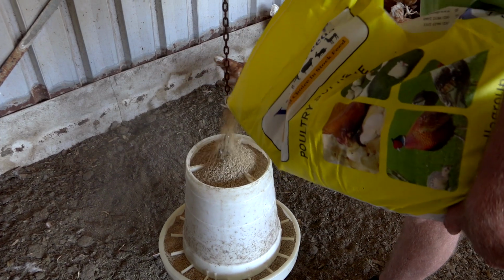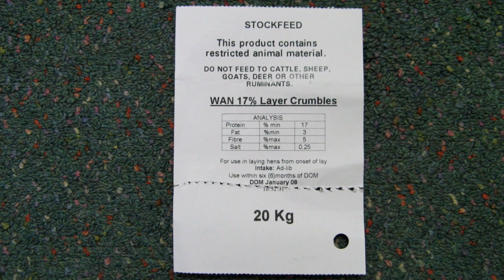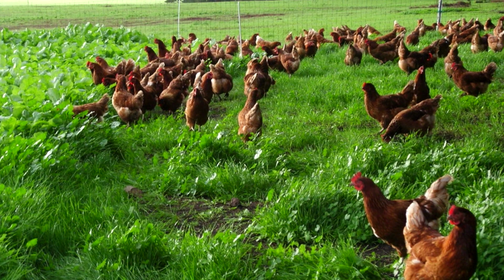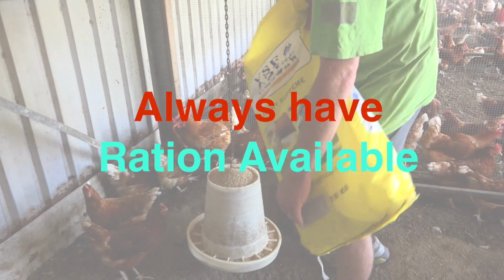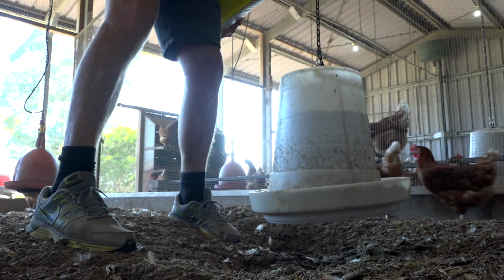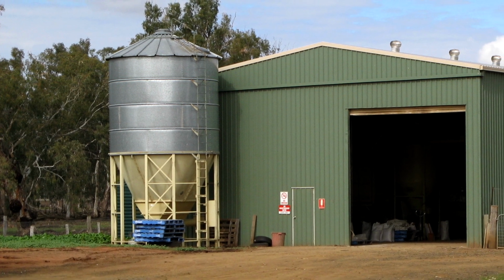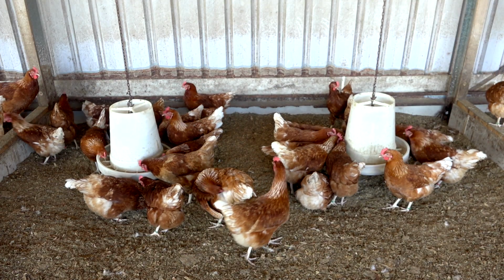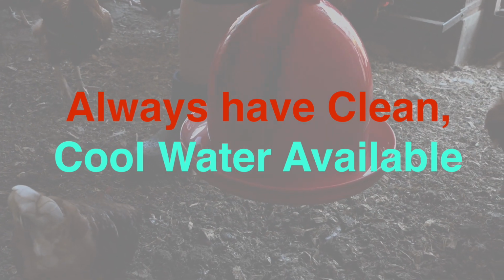Feed and Nutrition for Free Range Poultry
Good nutrition and feed practices are key to successful free range egg production and makes up approximately 60% of production costs.  Getting it right is critical.  This video by the NSW Department of Primary Industries is a guide to the fundamentals.